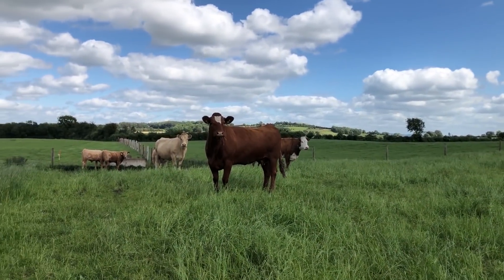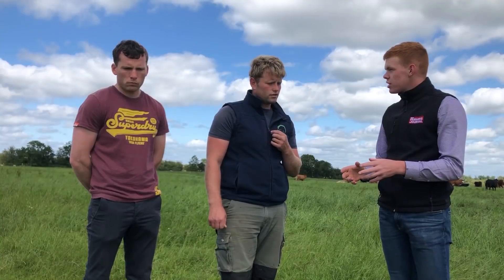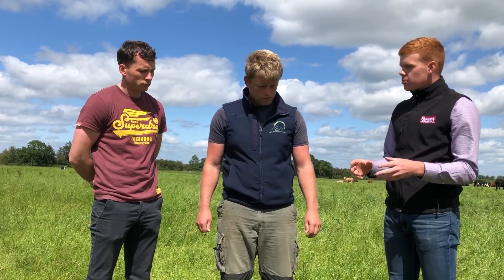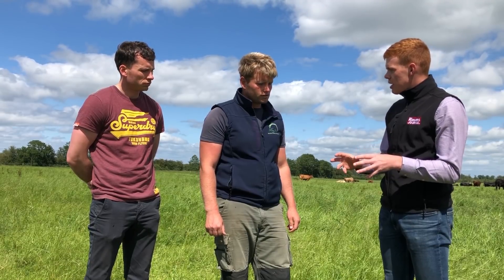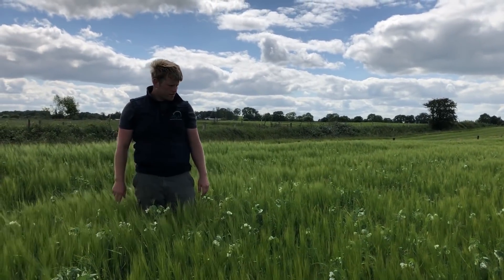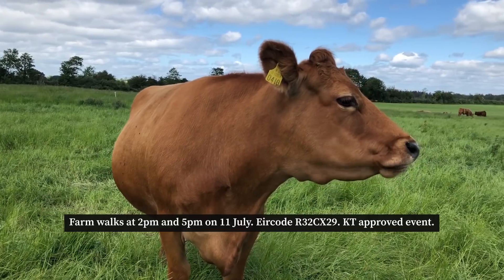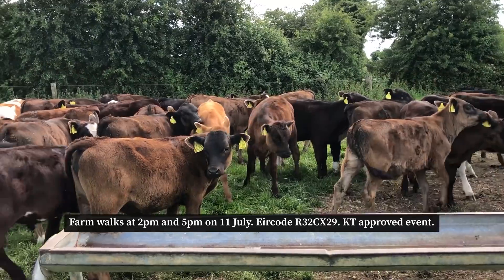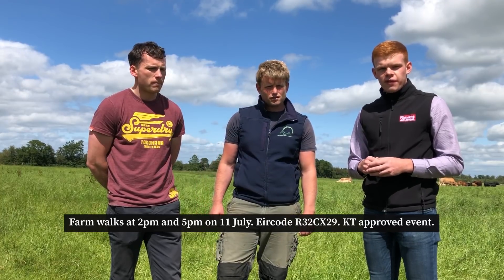BETTER farm open day on the Lalor farm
Matthew Halpin speaks to BETTER farmer Harry Lalor on his farm in Co Laois ahead of the open day on his farm.